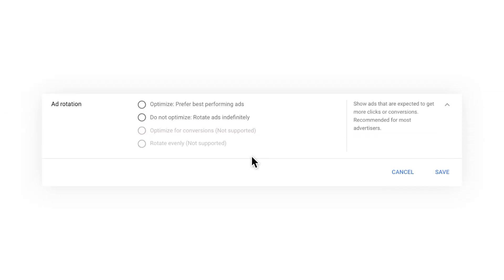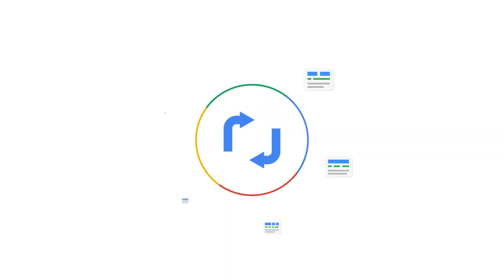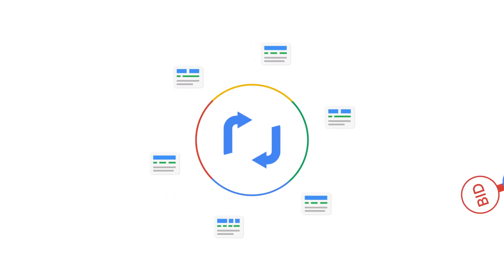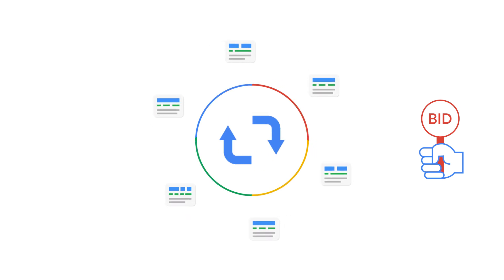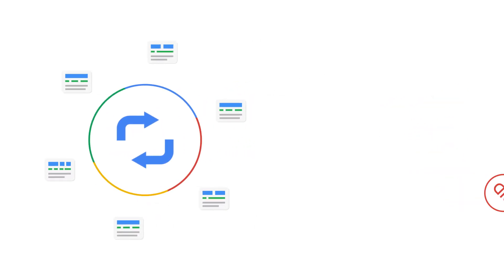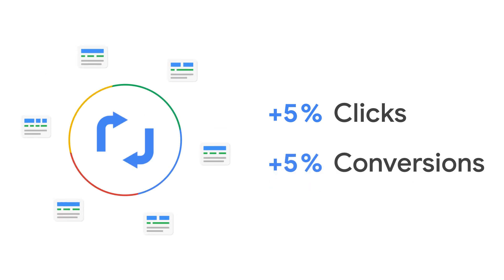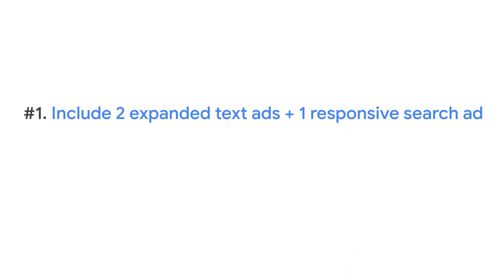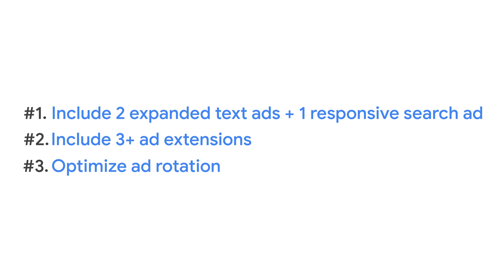Creative Excellence on Search: Optimizing your Ad Rotation | Google Ads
Ad rotation is the way we deliver your ads on both the Search Network and the Display Network. If you have multiple ads within an ad group, your ads will rotate because no more than one ad from your account can show at a time. Use the ad rotation setting to specify how often you'd like the ads in your ad group to be served relative to one another.